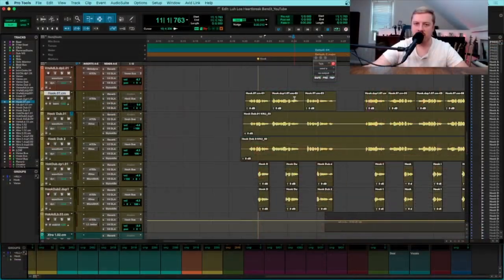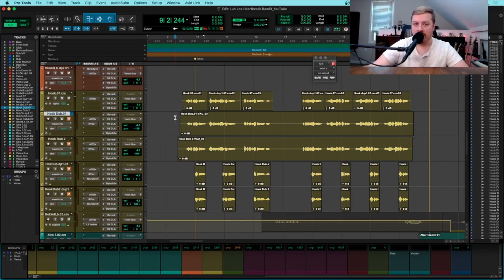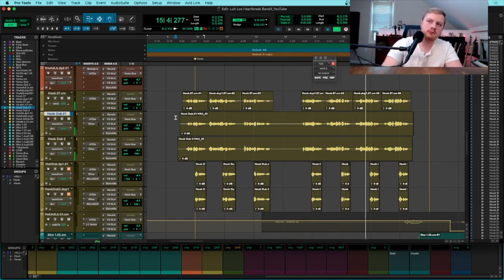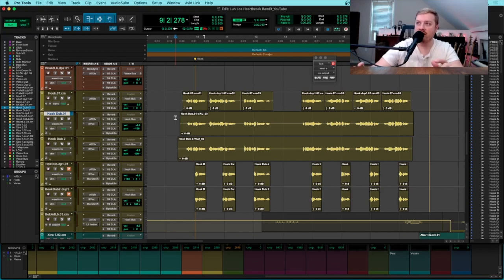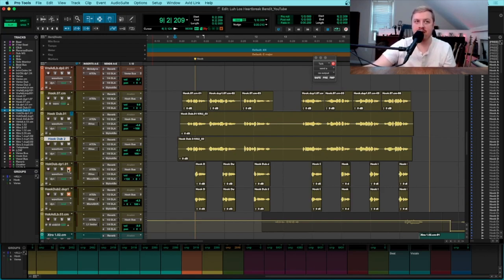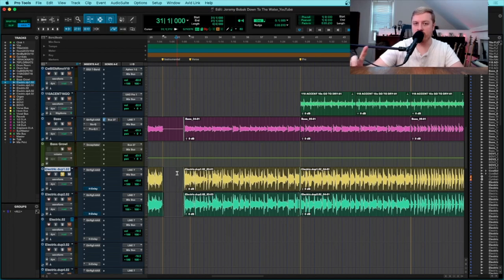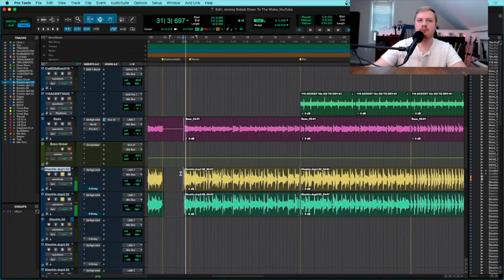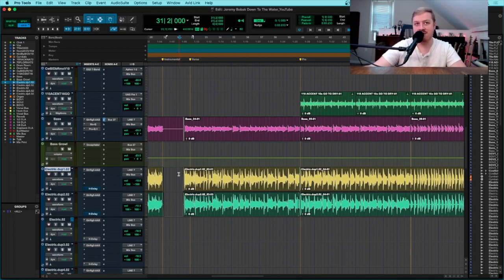How and Why To Double Track Vocals or Guitars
Ever wondered what you can get away with and what you can't when doubling? Steve breaks down some essential knowledge when doubling in a production.